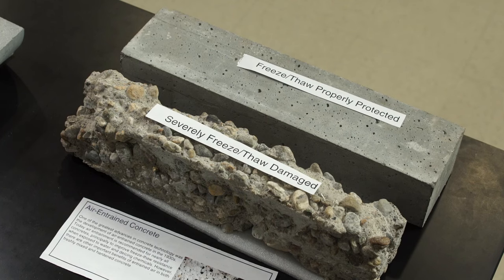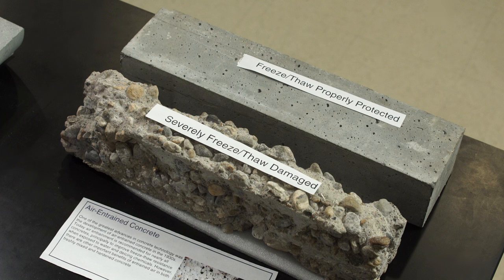Air-entrainment rapid air rest for concrete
One of the other technologies that GCP Applied Technologies utilizes is the Rapid Air System for air void analysis of concrete.

Alternative to the less efficient manual method, which can take a long time and encounter inconsistencies due to human error, GCP has a computer-run, rapid air machine. That way, GCP scientists know that all of the data acquired is correct and they can run a lot of tests quickly.